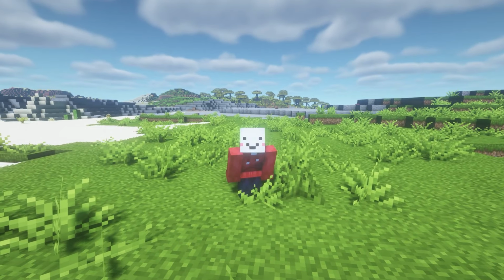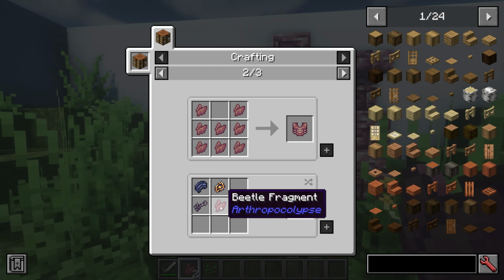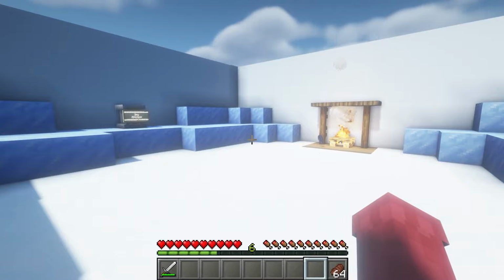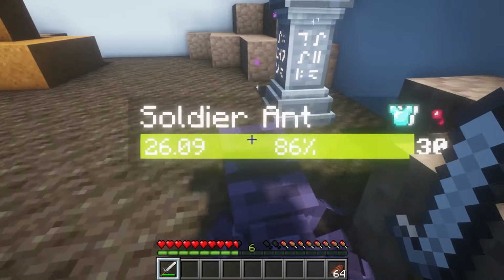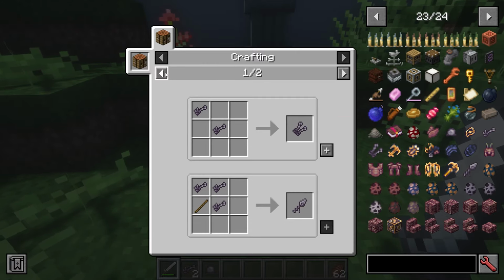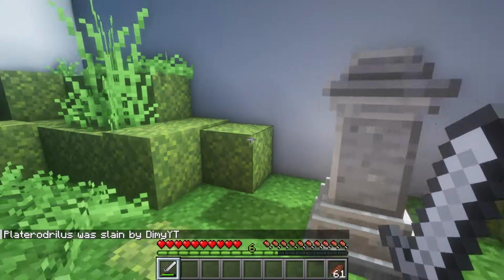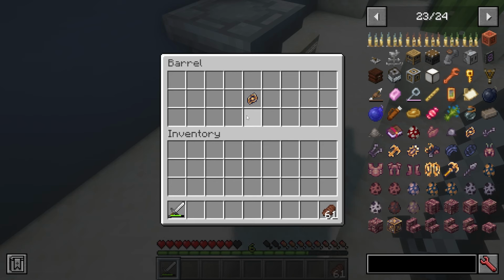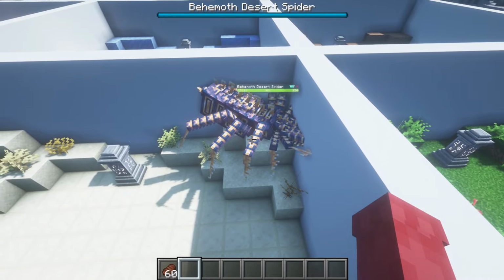SCARY INSECTS and ARTHROPODS in MINECRAFT! (Arthropocolypse)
Hey, wassup guys! 🎮

Looking to chat, make art, discuss games, and join in on fun events? Come hang out with me and fellow Discord members on our server! It's the ultimate gaming community hub! 🚀